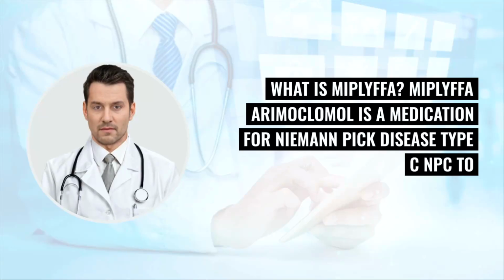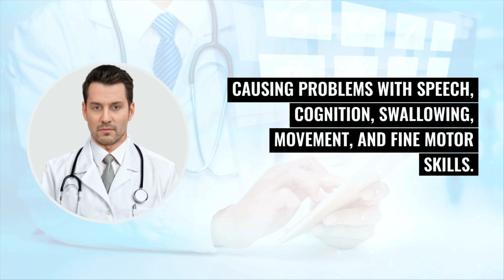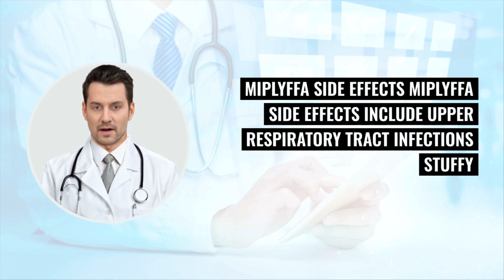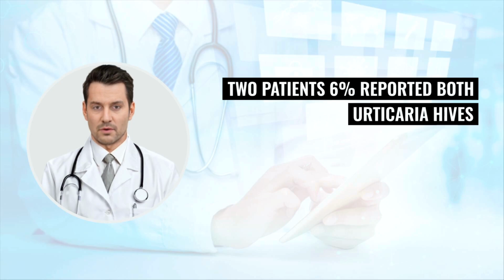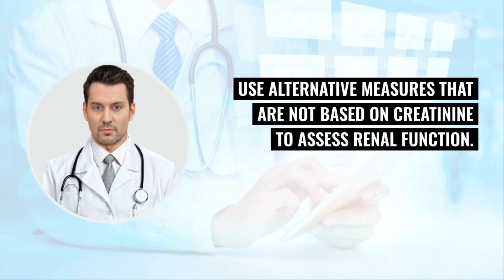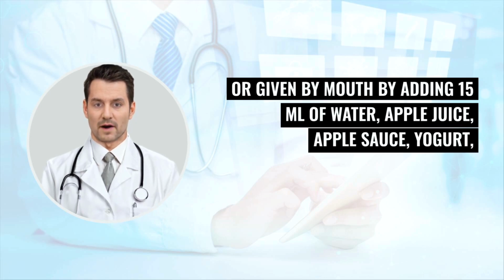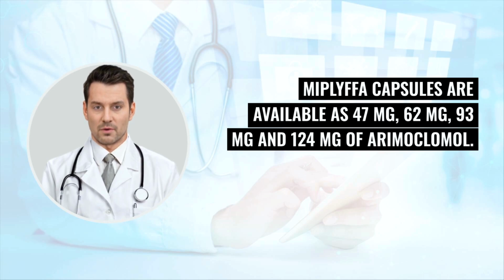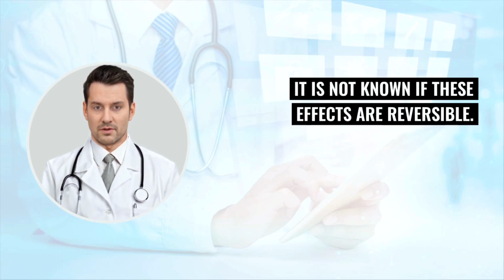What is MIPLYFFA? What is MIPLYFFA used for? Dosage and Side Effects!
What is MIPLYFFA? What is MIPLYFFA used for?

Discover how Miplyffa can help with Niemann-Pick Disease Type C. Learn about benefits, side effects, and how to take it. Join us to understand this essential medication.

## What is Miplyffa?

- Medication Overview: Miplyffa (arimoclomol) is a medication used for treating Nieman-Pick disease type C (NPC). It aims to improve neurological symptoms and halt disease progression.
- Symptom Relief: Miplyffa may help in improving speech, fine motor skills, body movement, swallowing, and cognition, including thinking, understanding, and learning abilities.

- Dosage Instructions: Miplyffa capsules should be taken three times daily, with dosage based on body weight. It must be used in combination with myglostat (Zavesca).
- Administration Methods: Capsules can be swallowed whole or contents mixed with water, apple juice, applesauce, or yogurt if difficulty swallowing occurs. Adhere strictly to healthcare provider instructions.

- Disease Cause: Nieman-Pick disease type C is caused by genetic mutations affecting lysosome function, leading to lipid accumulation in various body areas, including the brain.
- Drug Function: Though not fully understood, Miplyffa is believed to enhance lysosome function by reducing unesterified cholesterol and regulating coordinated lysosomal expression.

## Approval and Support

- FDA Approval: Miplyffa was approved by the FDA on September 20, 2024, for treating neurological manifestations in adult and pediatric patients two years and older.
- Support Program: Amplify Assist by Zera Therapeutics, Inc. provides support for patients and caregivers, including clinical education, insurance coverage assistance, and prescription fulfillment.

## Side Effects and Warnings

- Common Side Effects: Includes upper respiratory infections, sore throat, diarrhea, weight loss, tremors, hives, headaches, and seizures. Affects 8% or more of clinical trial patients.
- Serious Side Effects: Hypersensitivity reactions such as urticaria and angioedema. Occurred within the first two months of treatment. Immediate discontinuation is recommended for severe reactions.

## Special Precautions

- Creatinine Levels: Clinical trials showed a mean increase in serum creatinine of 10% to 20%, predominantly within the first month, reversible upon discontinuation. Alternative renal function measures are advised.
- Pregnancy and Fertility: May cause embryo-fetal harm and affect fertility based on animal studies. Women should consider pregnancy planning and prevention, and discuss breastfeeding while on the medication.

## Detailed Dosing Information

- Weight-Based Dosing:
  - Under 8 kg: 8 mg three times a day
  - 16-31 kg: 62 mg three times a day
  - 31-56 kg: 93 mg three times a day
  - Over 56 kg: 124 mg three times a day
- Capsule Availability: Capsules are available in 47 mg, 62 mg, 93 mg, and 124 mg doses of aramoclomal.

00:00 Miplyffa Introduction
00:30 Disease Explanation
01:40 Support Program
02:23 Side Effects
02:57 Safety Warnings
04:25 Dosage Instructions
05:54 Important Precautions
06:28 Fertility Concerns